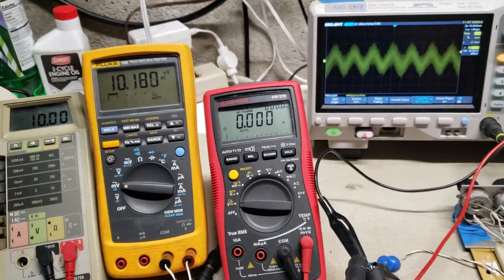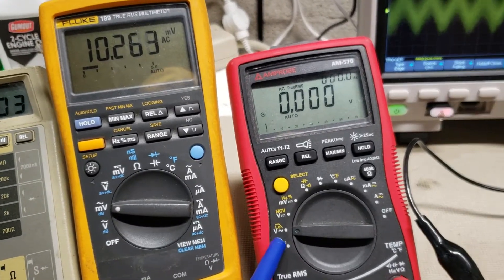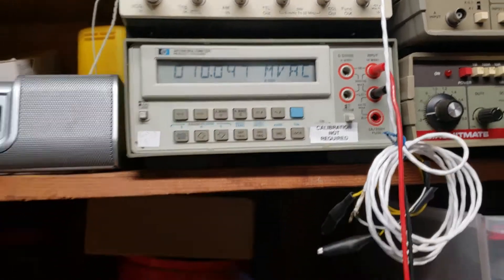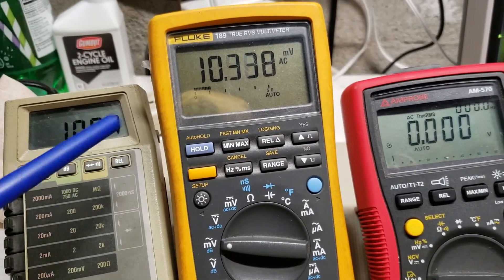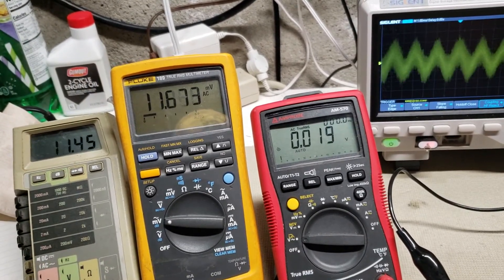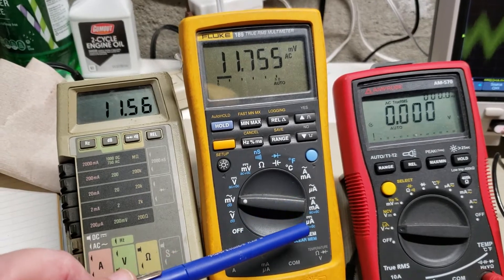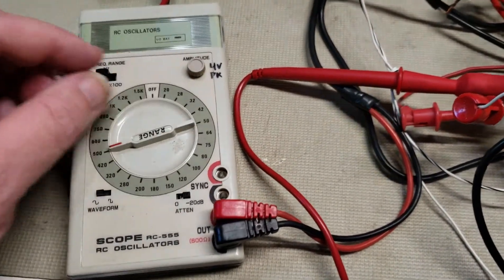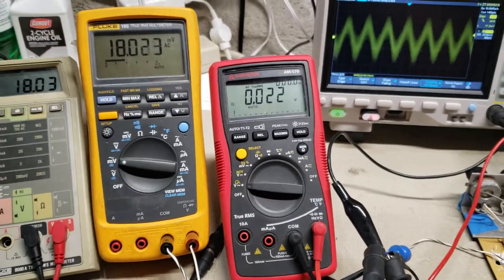DMM Testing for AC millivolts - Amprobe AM570 vs Fluke 189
The Amprobe AM570 has a weird behavior of not displaying millivolts on AC until the signal is greater than about 15 mV RMS.  Comparing it to a vintage 1982 Fluke 8060 DMM.